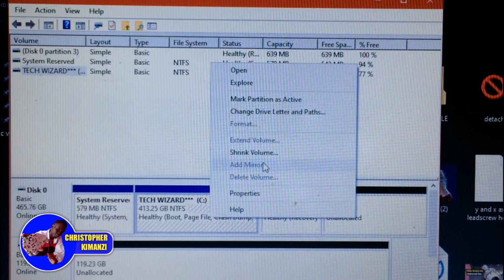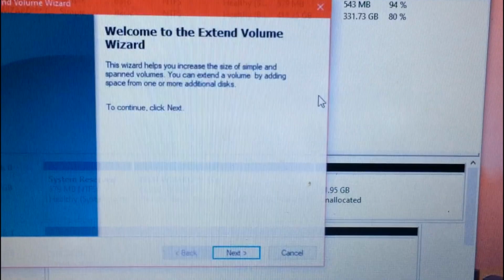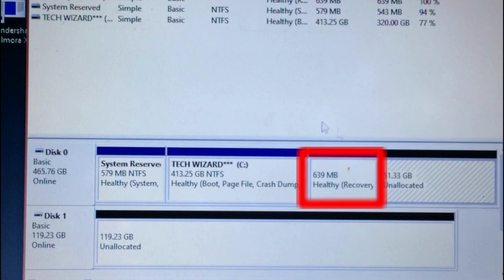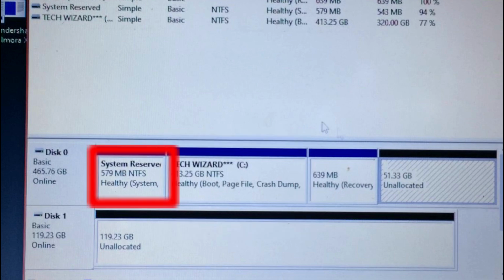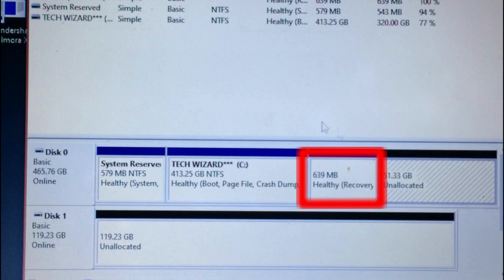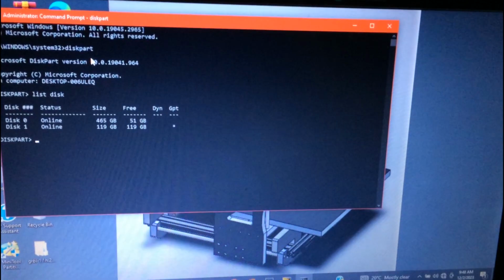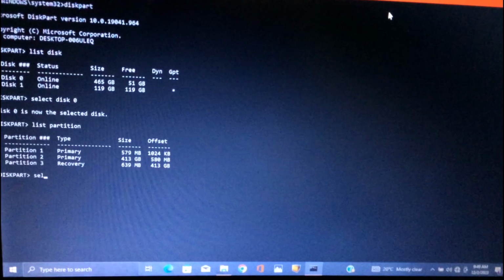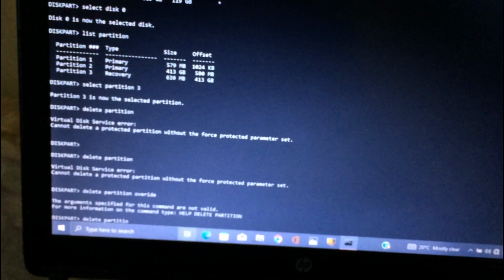shrink C drive beyond limit,cannot shrink,cannot shrink partition,cannot shrink volume,shrink